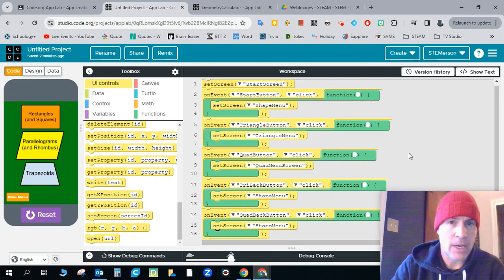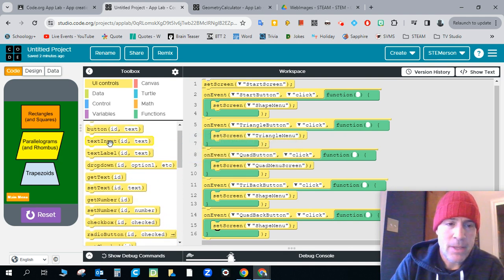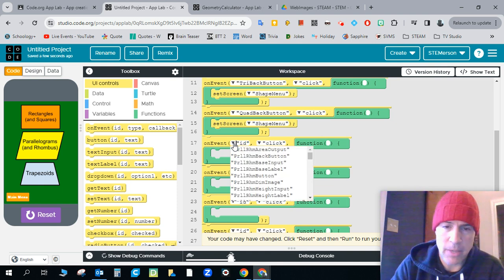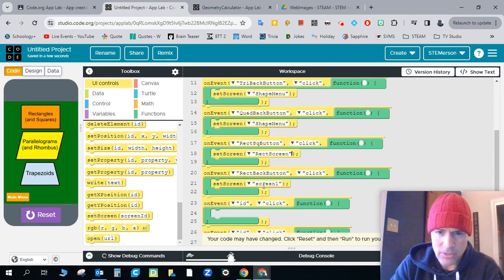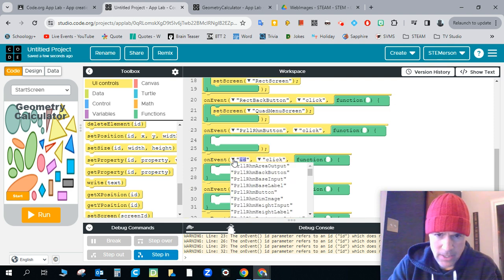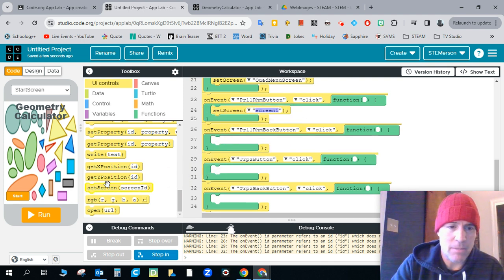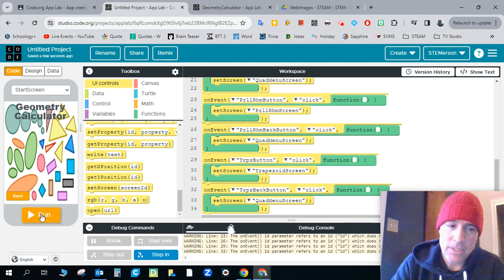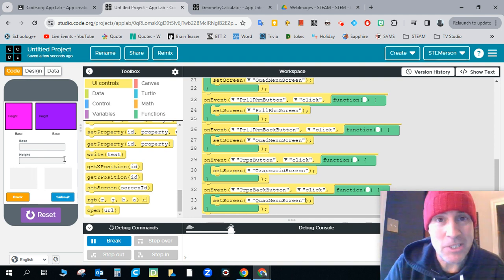Code org App Lab Quadrilateral Menu Navigation